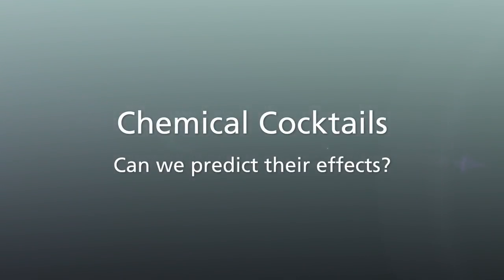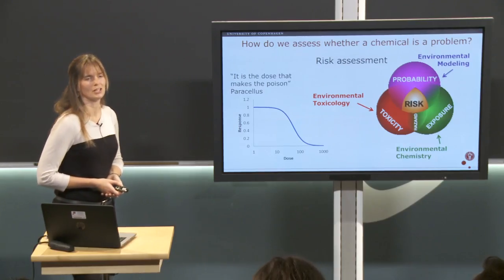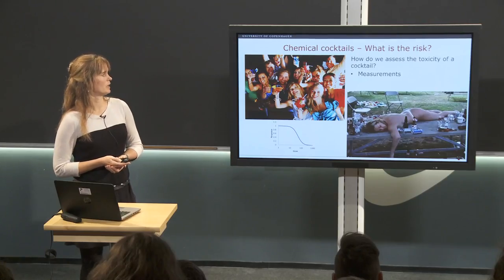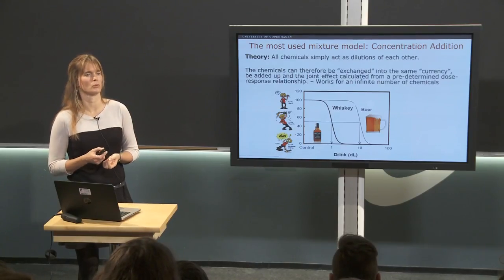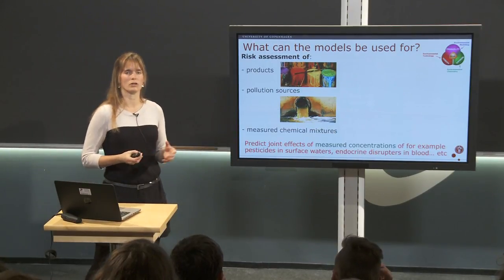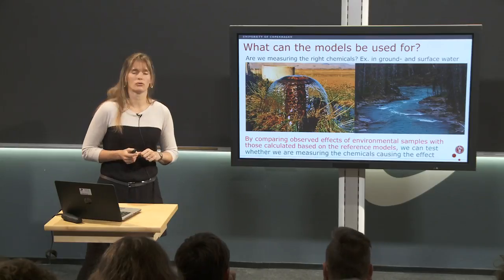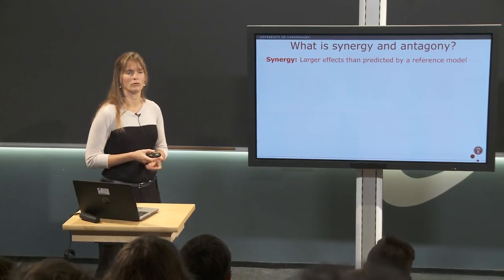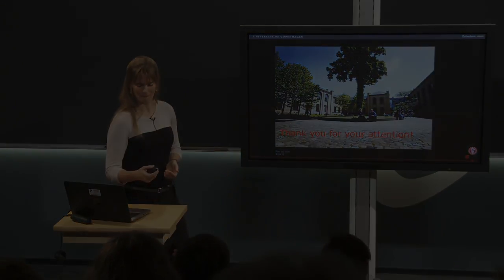Chemical Cocktails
Scientists have models to calculate cocktail effects. Nina Cedergreen gives usage examples within human toxicology and endocrine disrupters, and examples of environmental regulations and the pesticide cocktails in the aquatic environment.

Lecturer: Professor Nina Cedergreen from the Department of Plant and Environmental Sciences, University of Copenhagen.